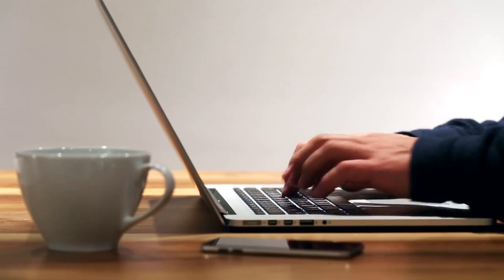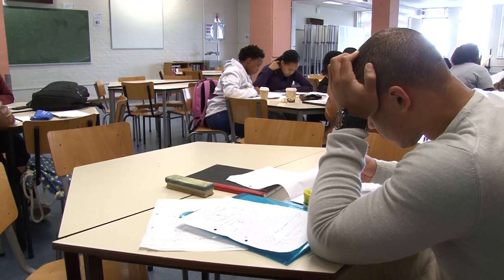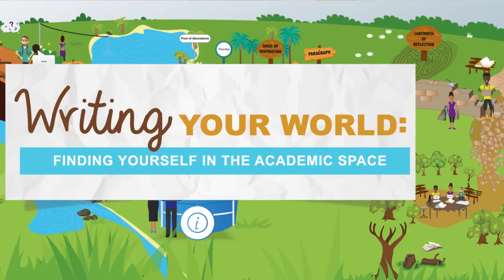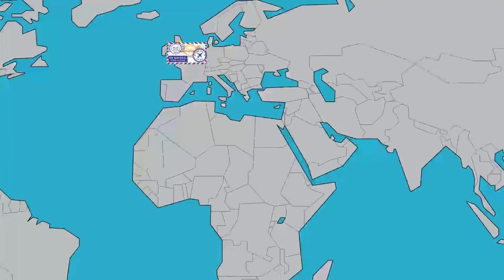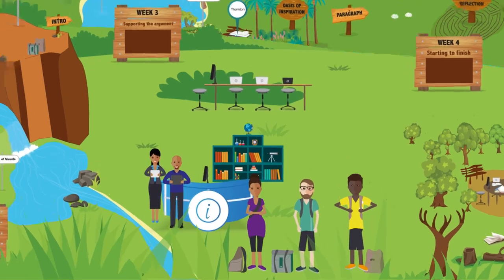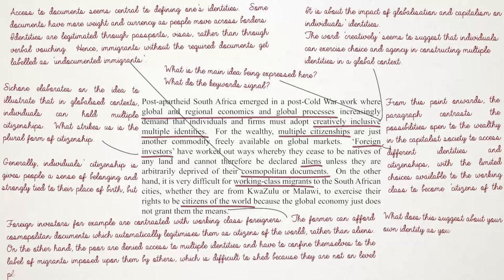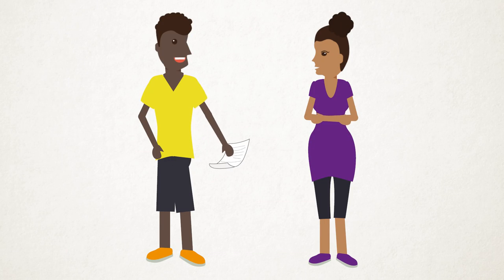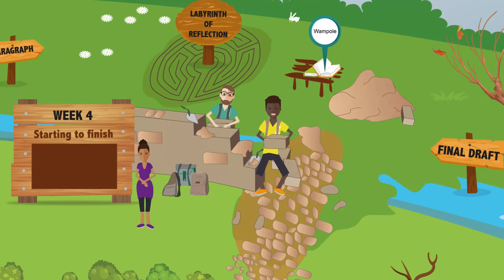Writing your World: Finding yourself in the academic space Course Trailer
In this course, we provide useful and practical insights into how to write an academic essay. We show you how to develop the academic skills needed to be a  competent academic writer. You will have an opportunity to engage with texts written by academics, and to see how some of the ideas in these texts are used by students in constructing an academic essay. We address some of the challenges these students face with respect to academic writing and offer you the opportunity to practice and to develop your own writing style. For this course, we centre our lessons around a specific topic - the concept of identity, since it forms such an important feature of how we locate ourselves in an ever-changing global world. In other words, this course teaches academic writing skills through getting you to write and reflect on your understanding of identity. So if you are thinking about studying at a tertiary institution, or if you just want to brush up on your academic essay writing skills, this course is for you!